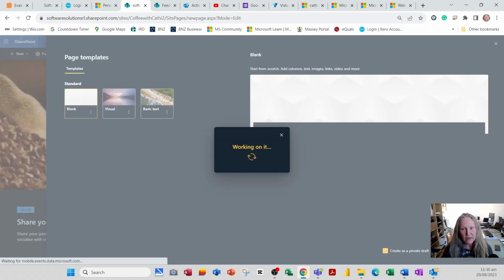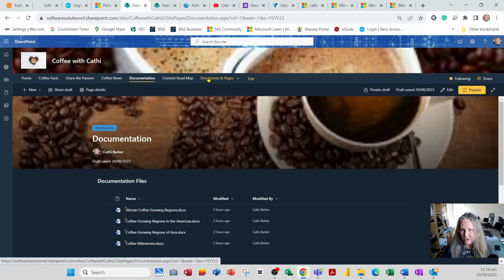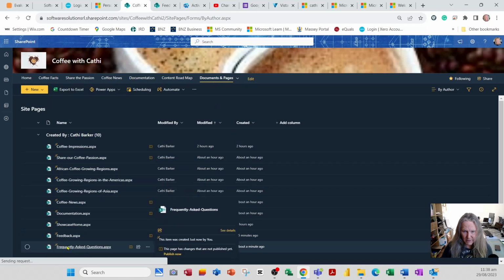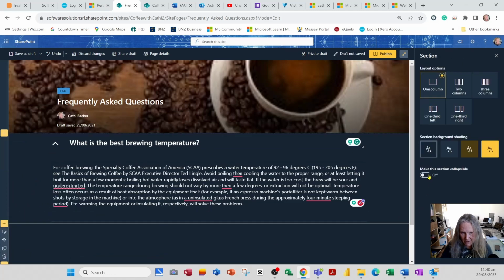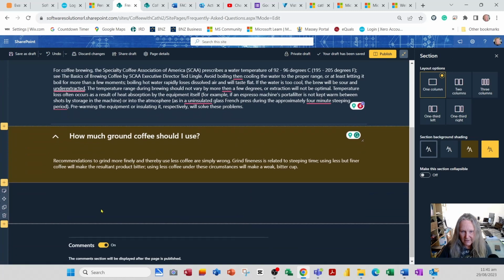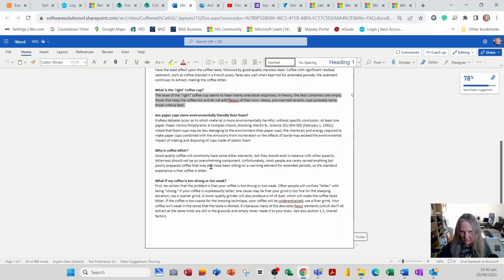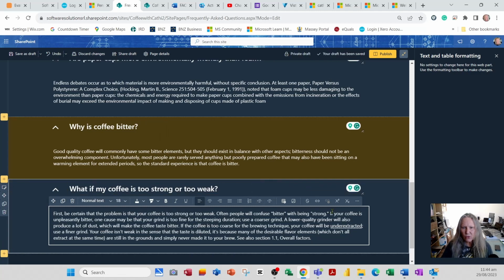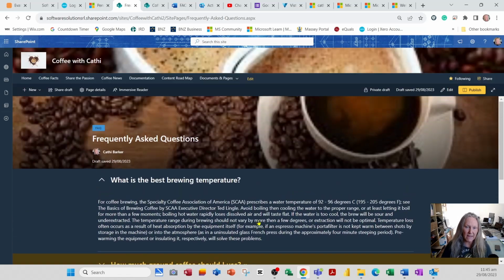Microsoft SharePoint Online Web Design and Web Parts - Part 8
This is one of a collection of videos that goes with our SharePoint Online Web Design Course.
If you would like the exercise files and notes and other resources that accompany the videos please and enrol in either the MS SharePoint Web Design Face to Face, Remote or Online versions of the course.

CHAPTER 2 WEB PAGES, SECTIONS & WEB PARTS
• Collapsible Pages